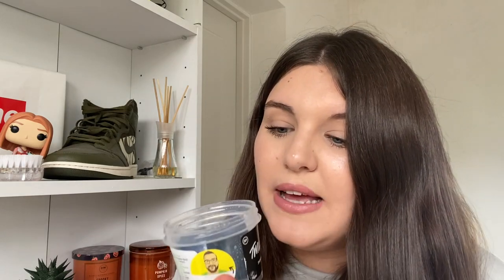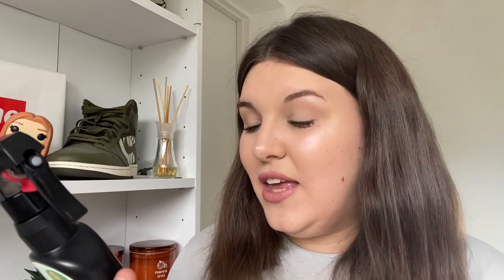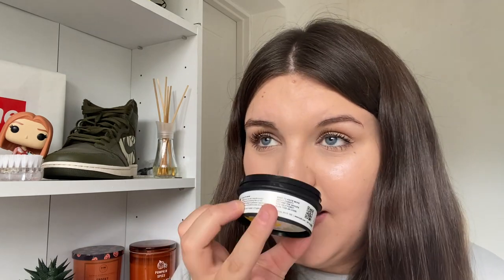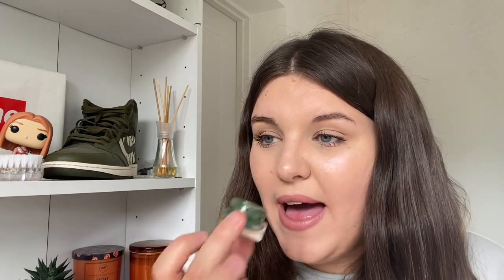MOST UNDERRATED LUSH PRODUCTS ✨ • Beth Thomas